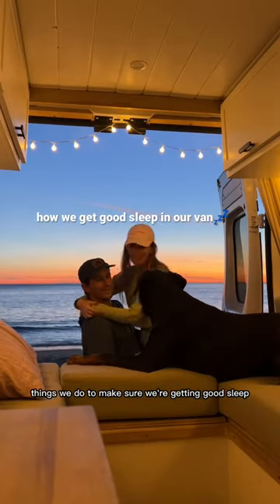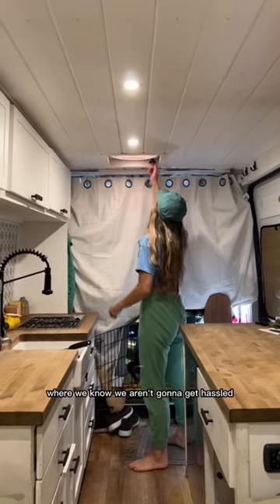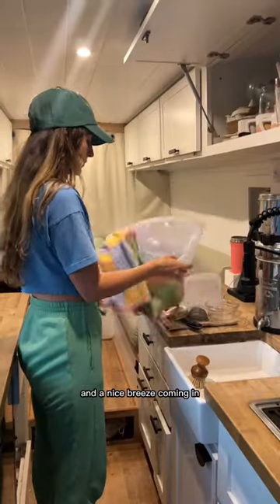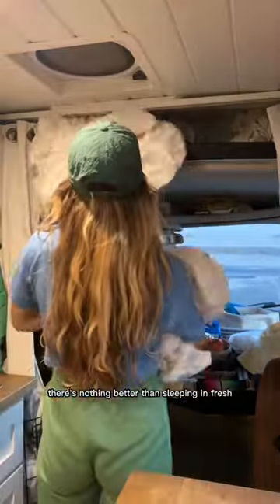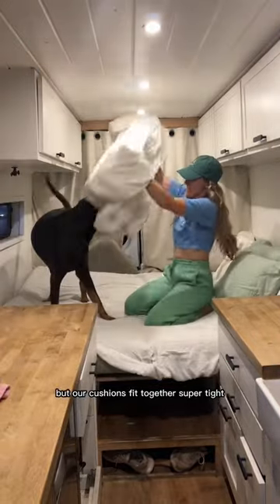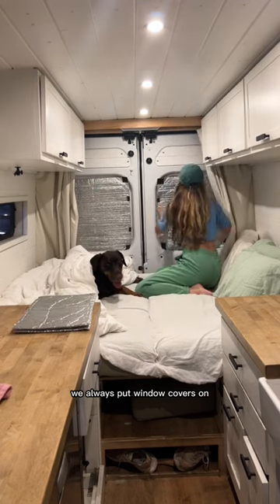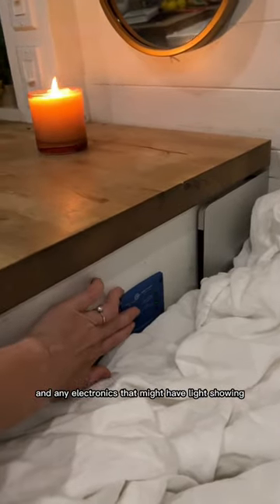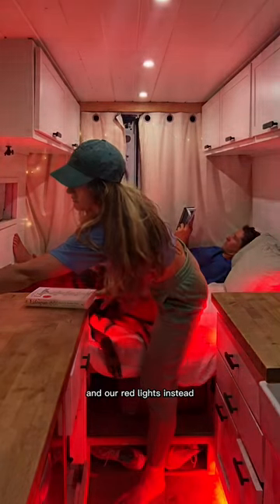Van Life Sleep Tips💤🚐